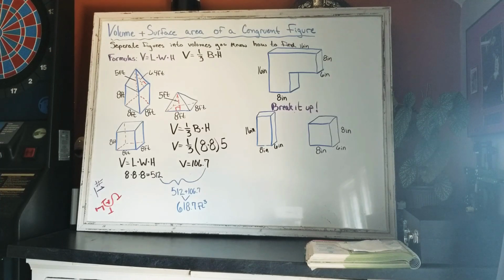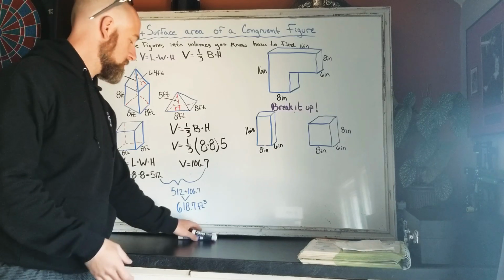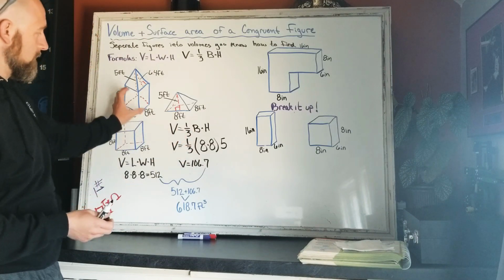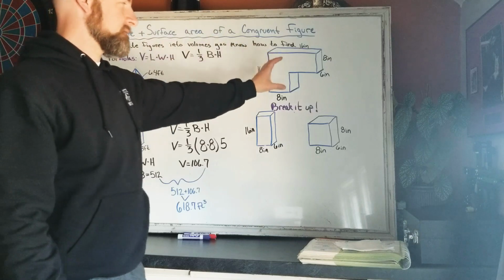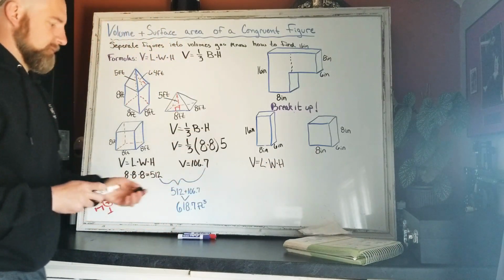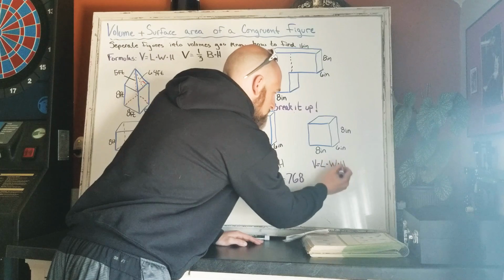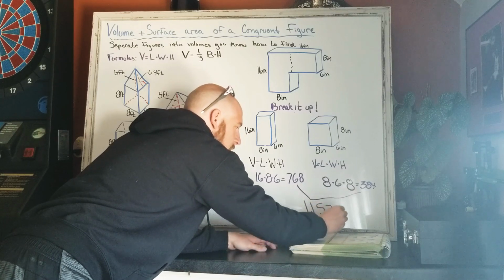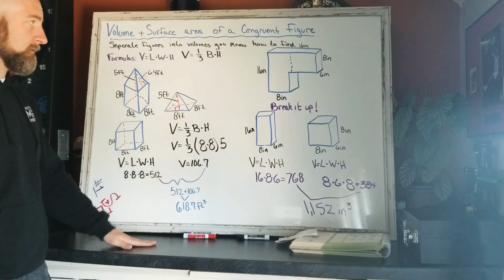Volume and surface area of a congruent figure